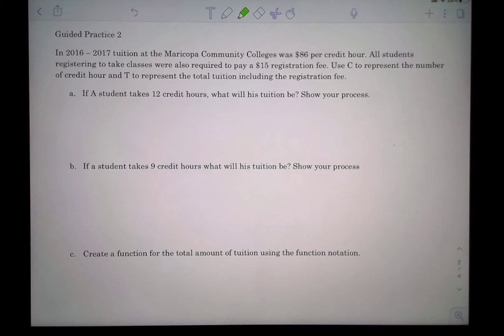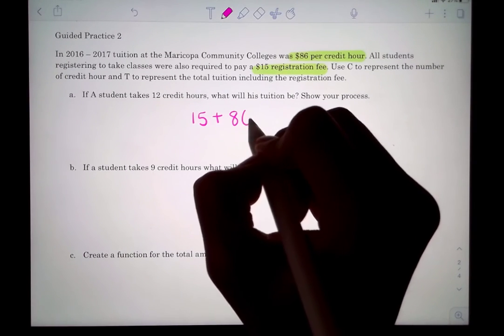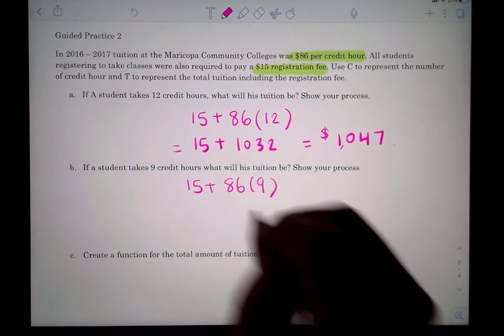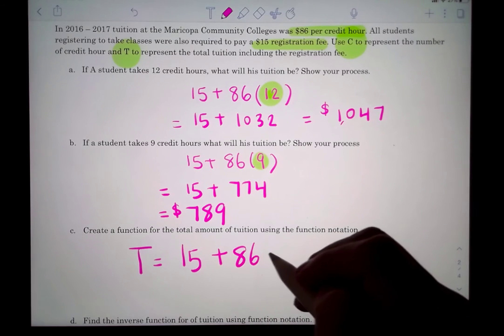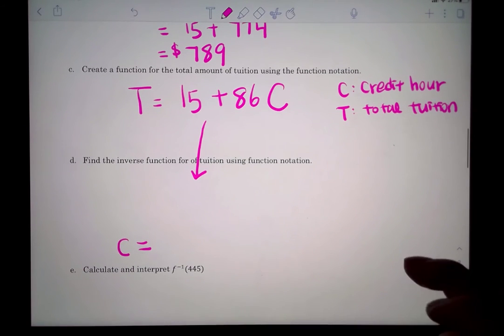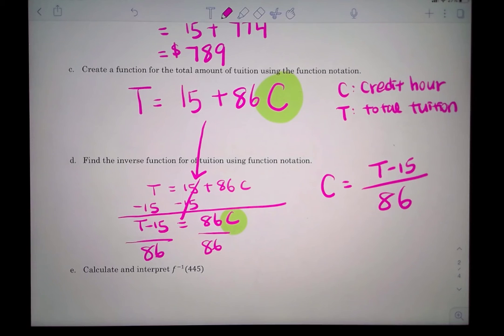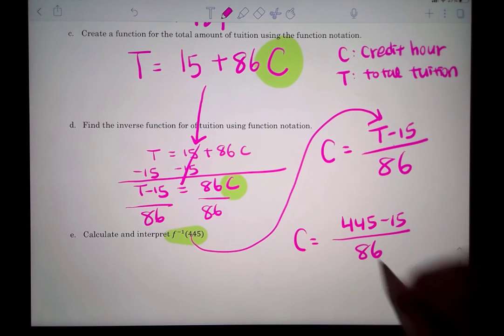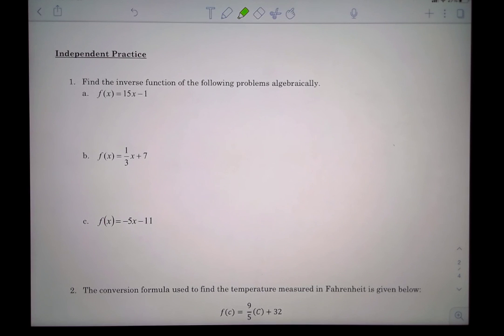3:25 1 5 Part2